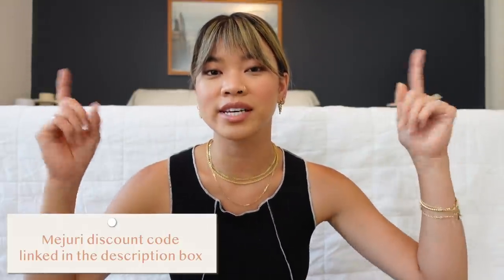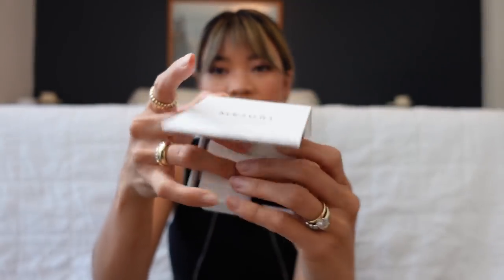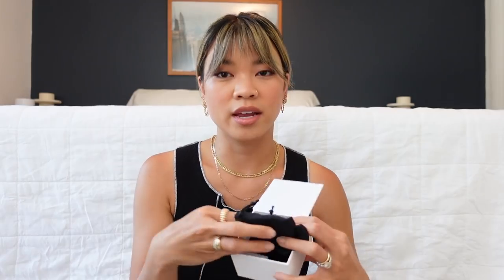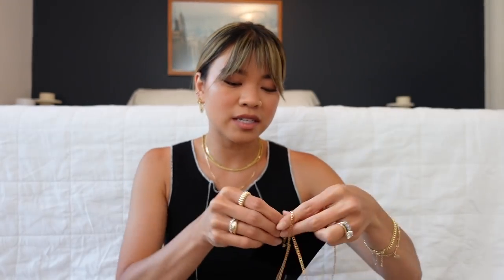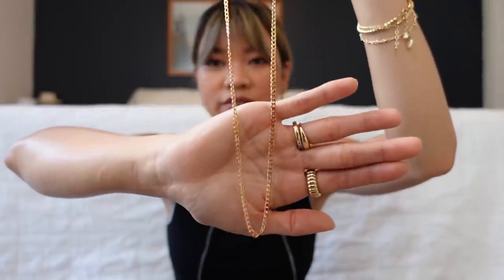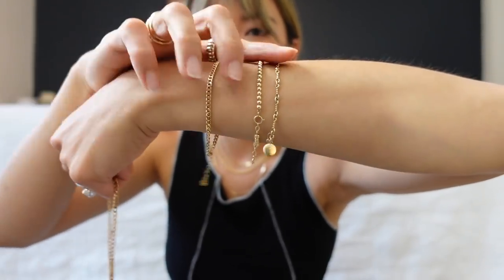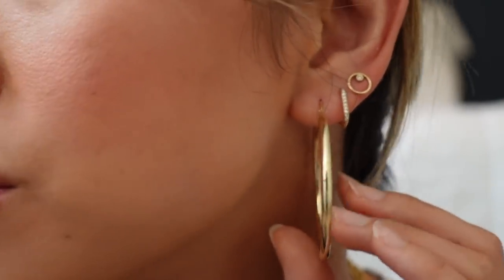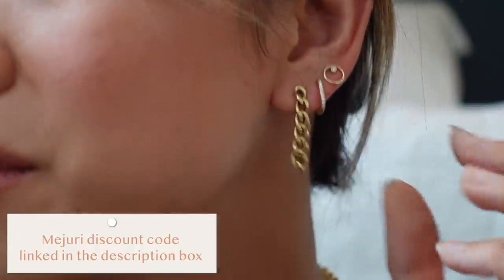NEW MEJURI JEWELRY HAUL ✨ flat curb chain necklace, large tube hoops, small chunky hoops & more!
Hi friends!! I've got a fun Mejuri try on haul for yall 🥰 I'm gonna be showing yall some of their new pieces that they just released.

My Black Tank

Rope Chain Necklace (sold out in solid gold but linked the vermeil version)

WS7SZ7SFMOYF7ZQC